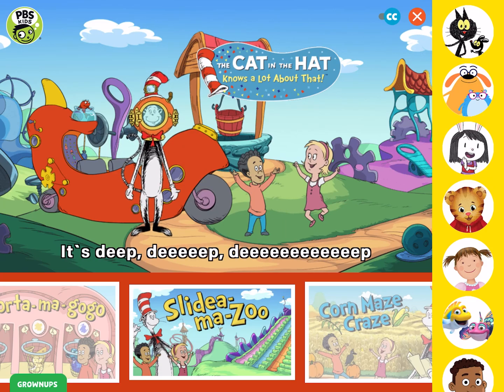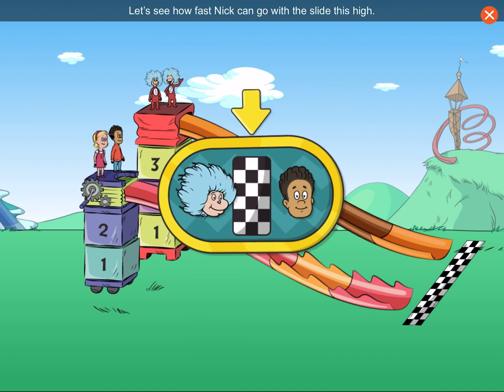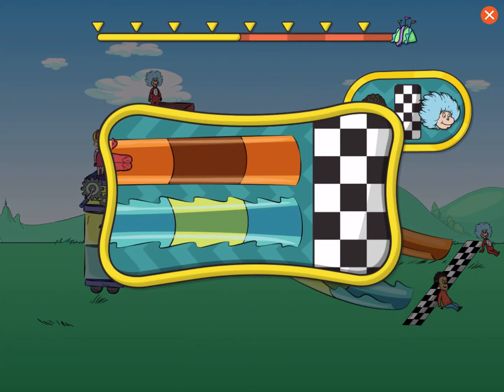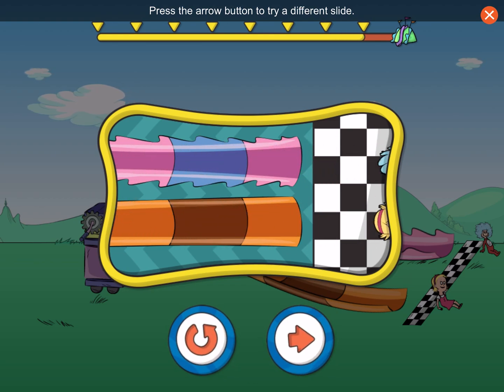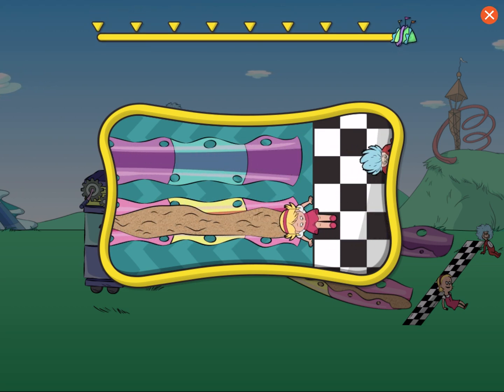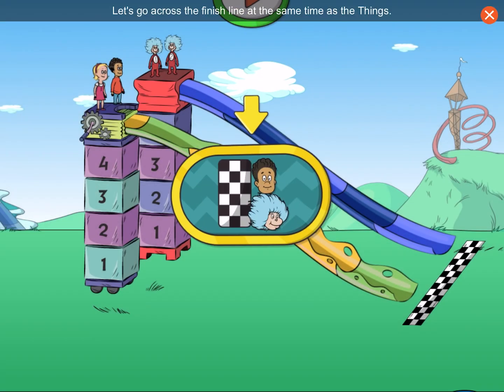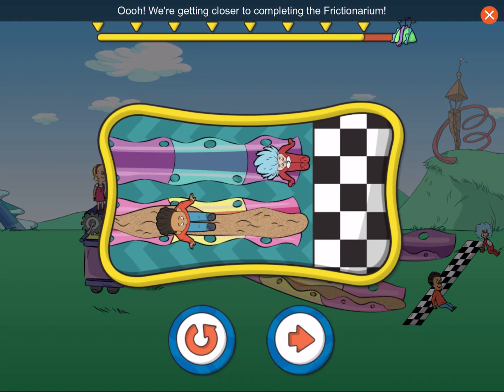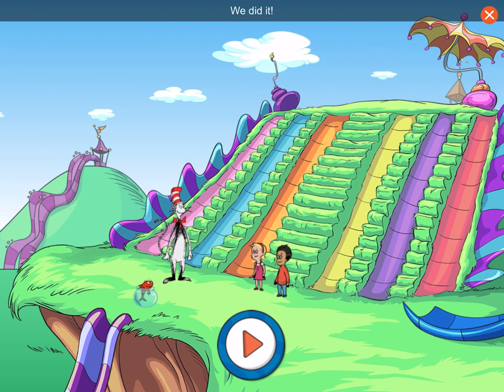Slidea-ma-Zoo THE CAT IN THE HAT Gameplay PBS Kids Games Physical Science for Kids